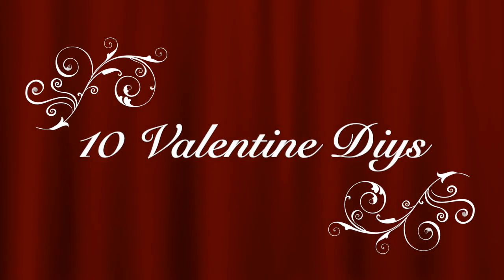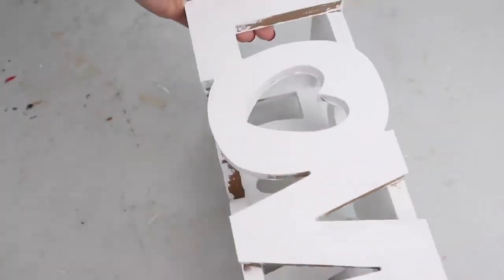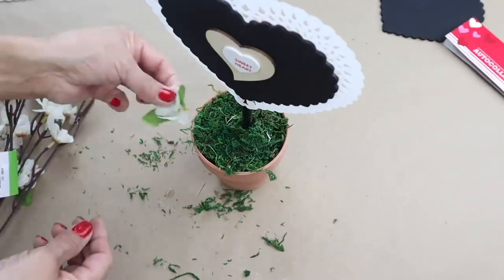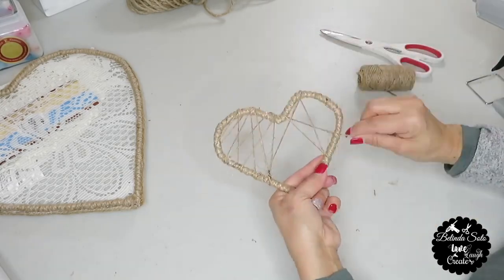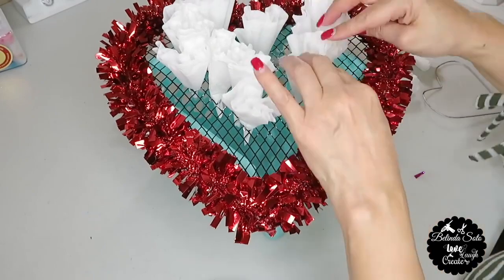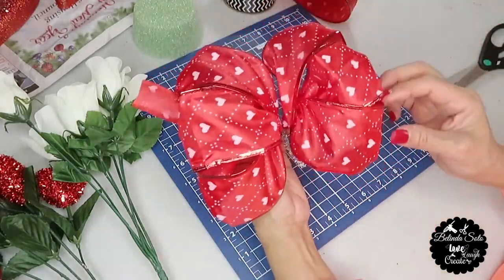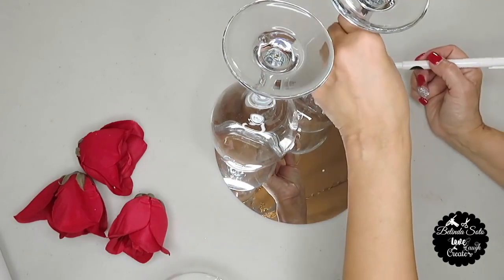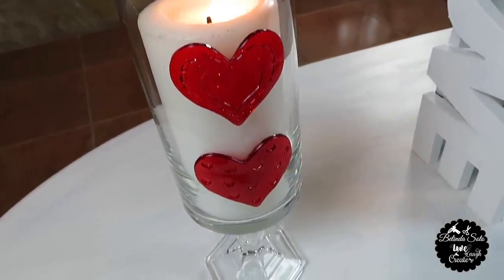10 DIY DOLLAR TREE VALENTINE'S DAY IDEAS / SIMPLE AND INEXPENSIVE HOME DECOR THAT ANYONE CAN DO!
10 EASY Dollar Tree Valentines Home Decor DIYS. In today's video your going to see some of my most simple and inexpensive Valentines DIYS that you can create with Dollar Tree items. I've taken some of my previous Valentines DIYS and put them in one video. Although this video is longer than most of my videos, I promise there is a wealth of ideas that I'm sure you'll enjoy and hopefully recreate some of them.
Let's get to crafting 🤗

Clear Glue
Surebonder Glue Gun Pad
Large Mat with Ruler.

Equipment I use to film:
Neewer Ring Light Kit
Neewer Softbox Lighting Kit

Wrought Iron and Crystal 4 Light White Chandelier
South Shore 5-Shelf Bookcase
Mainstays 9 Cube Organizer White Finish
Mainstay 6 Cube Organizer White Finish

My mailing address is:
Belinda Soto